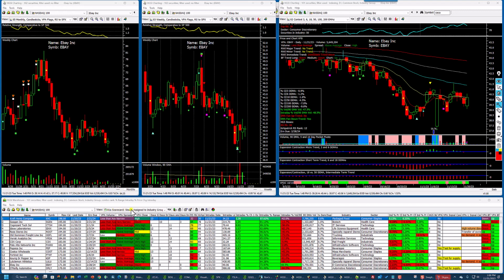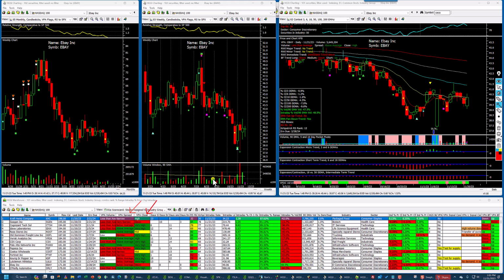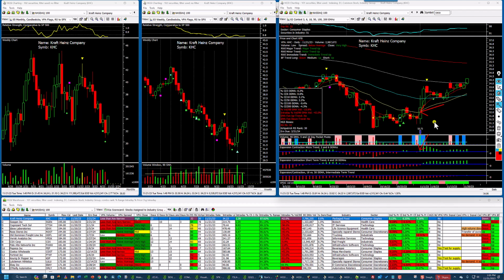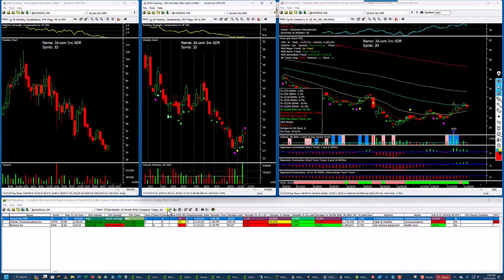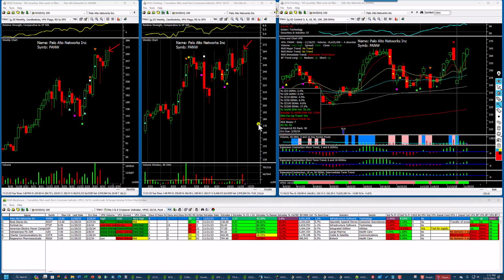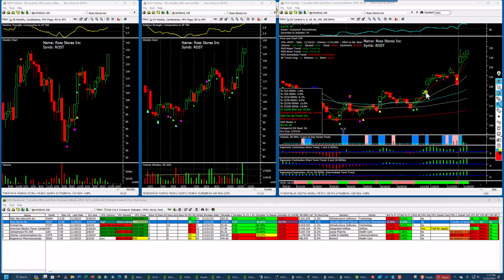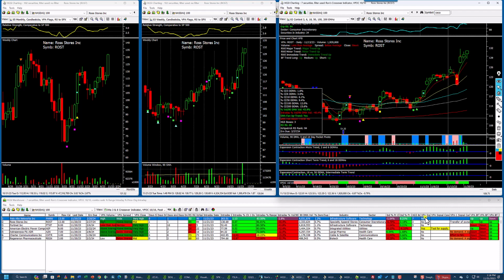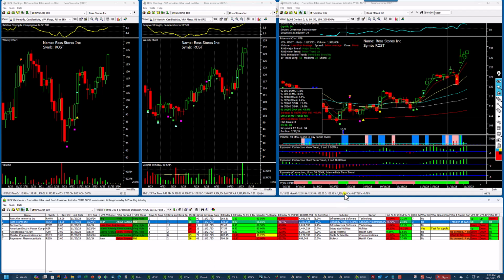04 Chart Indicators and Warehouse Field Relationships, 18:41 Min.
Many of my Warehouse fields are contained in my charts. How I use the Warehouse to visualize what is in the chart.